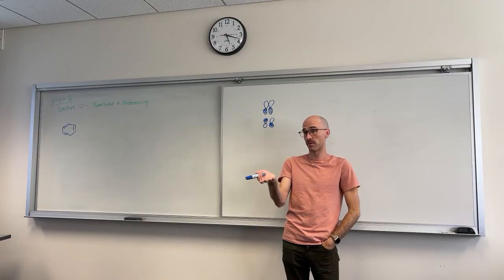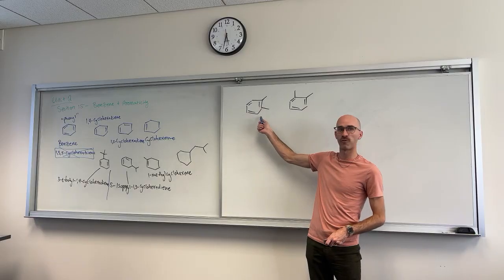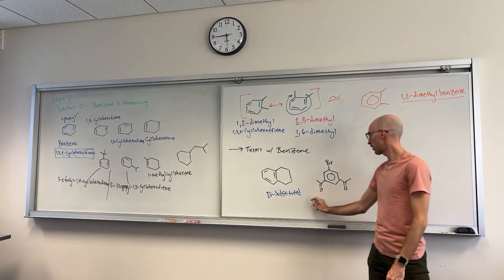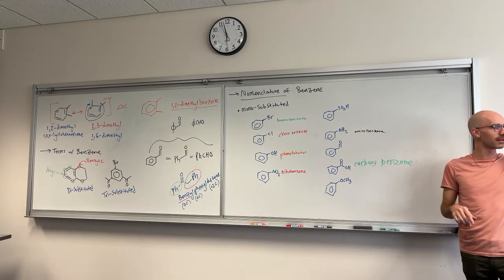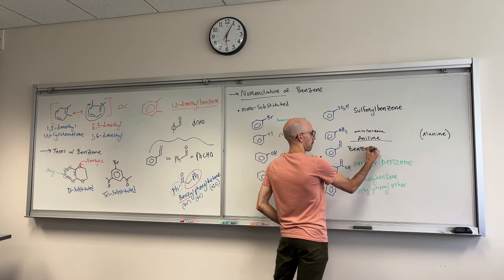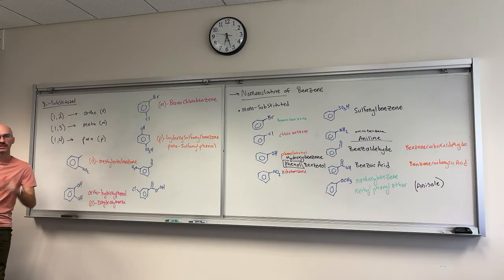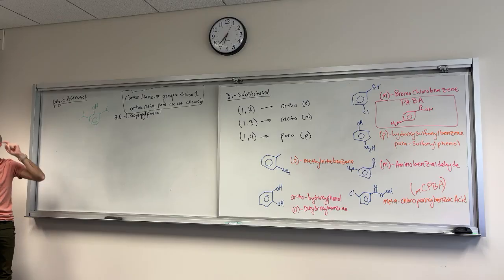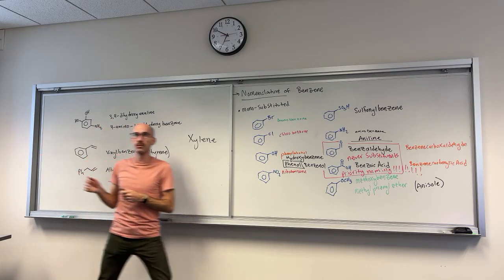Benzene and its Nomenclature